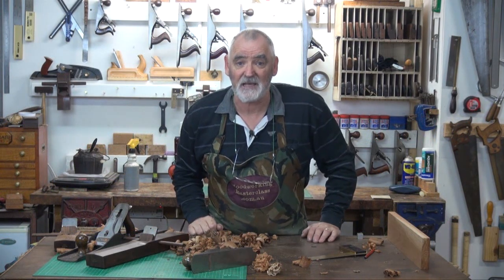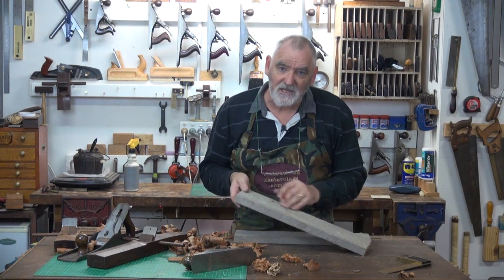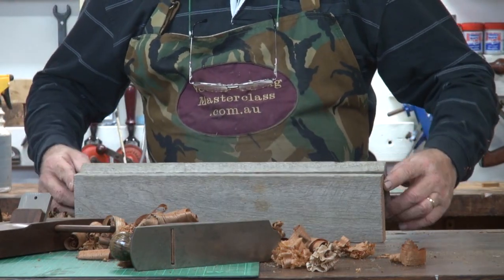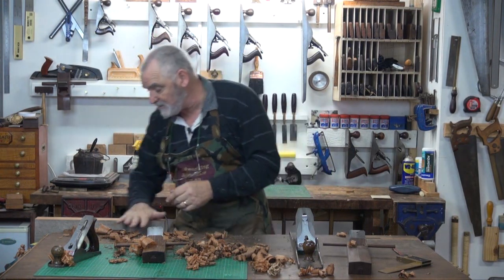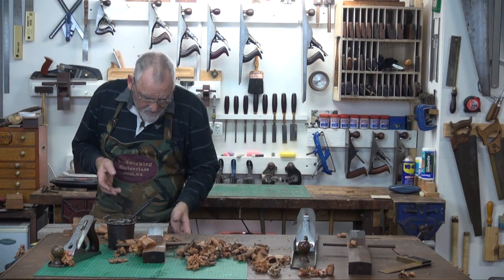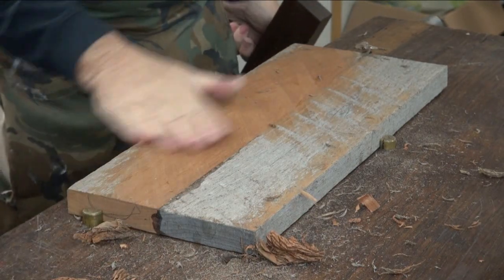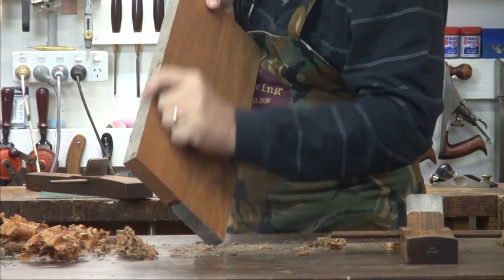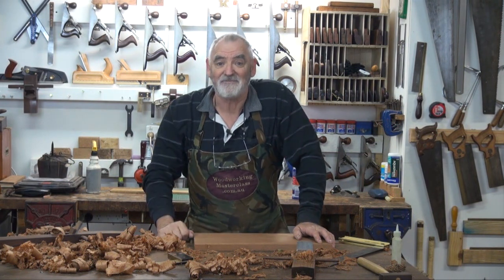Joining Narrow Boards to get the width with Hand Planes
Another in the series of Hand Planing. This one covers Joining 2 narrow Boards to make a wider one. Planing it flat and square.
Join Steve Hay as he shares with you his secrets for true and flat Planing techniques.